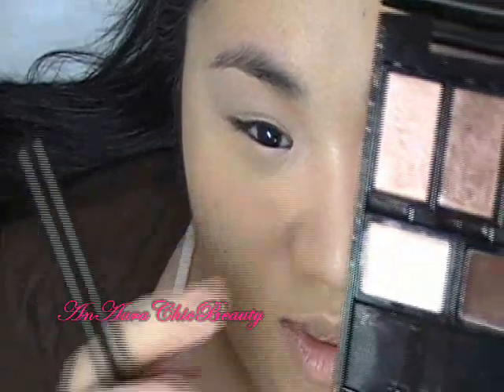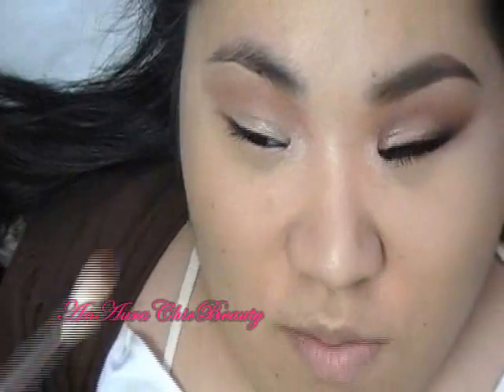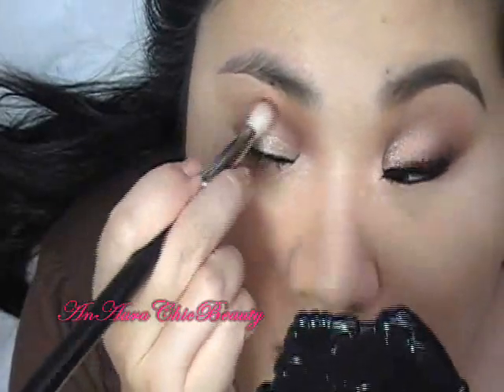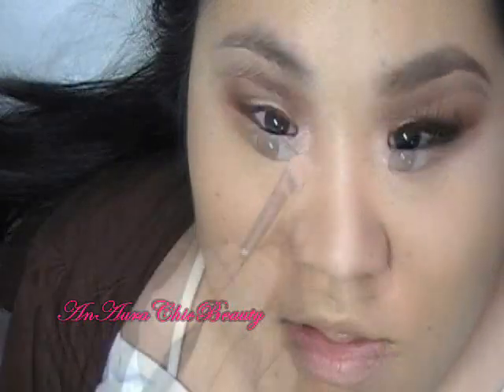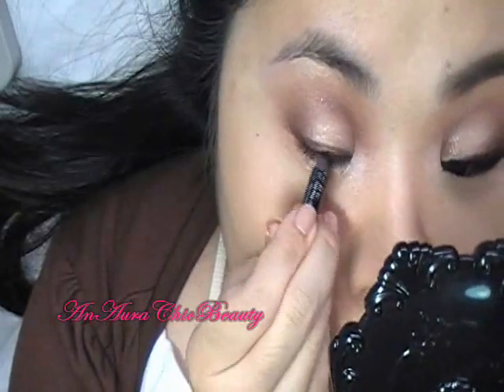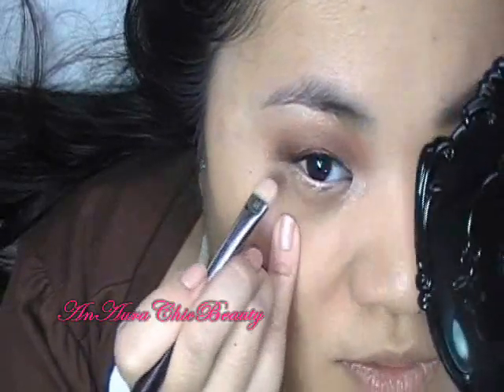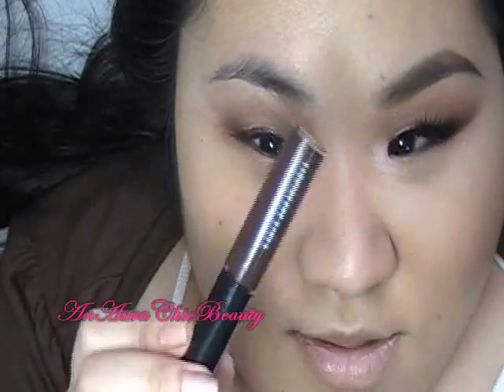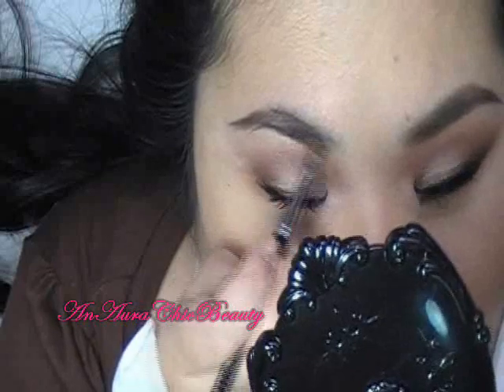Neutral Nudes/mark. The Nude Look Dress Inspired P2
A simple look inspired by the mark. Nude Look Dress. :) Also reviewing new products that I'm loving right now and sharing some new tips & tricks! Sorry if the tutorial is so long!

for more info on the video.

Products reviewed:
* mark. The Nude Look Dress
* M.A.C NC30 Mineralize Foundation SPF 15
* M.A.C Untitled Paint
* Shiseido Maquillage RD364 3D Eye Creator
* M.A.C Coco Bar Liquidlast Liner
* M.A.C #3 Lashes

Brushes & Tools:
* mark. Foundation
* M.A.C 188
* Sephora #50
* M.A.C 109
* M.A.C 225
* Trish McEvoy 2b Blush
* M.A.C 242
* Smashbox #10
* M.A.C 222
* M.A.C 239
* Chanel #3
* M.A.C 263
* M.A.C 211
* M.A.C 219
* M.A.C 266
* M.A.C Fix +
* Shu Uemura Eyelash Adhesive

Face Products:
* Amore Pacific Moisture Bound Complex
* M.A.C Moisturelush Eye Cream
* Make Up For Ever HD Microperfecting Primer
* yaby cf002 Cream Foundation
* M.A.C Light-Medium Mineralize Skinfinish Natural Duo
* LORAC Lush Blush Partially Nude Portable Paints
* M.A.C Definitive Sculpting Powder

Eye Products:
* M.A.C Untitled Paint
* Shiseido Maquillage RD364 3D Eye Creator: - PK214 - RD324 - RD374 - PK144 - RD654
* M.A.C Texture Eyeshadow
* M.A.C Swiss Chocolate Eyeshadow
* M.A.C Folie Eyeshadow
* Make Up For Ever Champagne 23L Aqua Eyes
* Urban Decay Zero 24/7 Glide-On Pencil
* M.A.C Charcoal Brown Eyeshadow
* M.A.C Clear Brow Set
* M.A.C #3 Lashes

Lip Products:
* Elizabeth Arden 8 Hour Lip Protectant Stick SPF15
* M.A.C Naked Liner Lip Pencil
* Kevyn Aucoin Medium Lip Pencil
* M.A.C Creme D' Nude Lipstick
* M.A.C Bare Necessity Dazzleglass

Nails:
* Essie Protein Base Coat
* Essie Curtain Call
* Sephora by O.P.I Top Coat